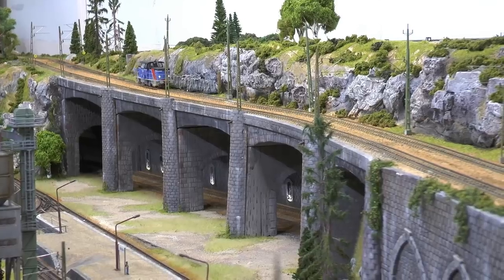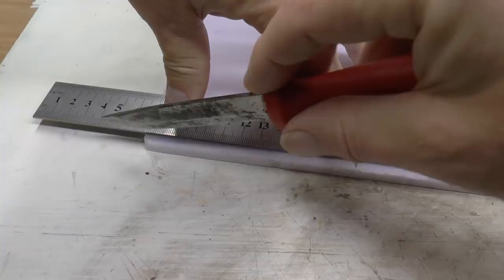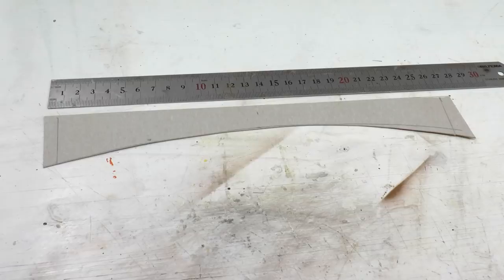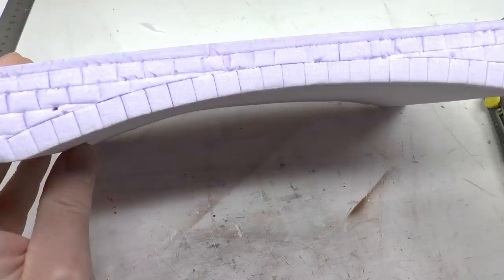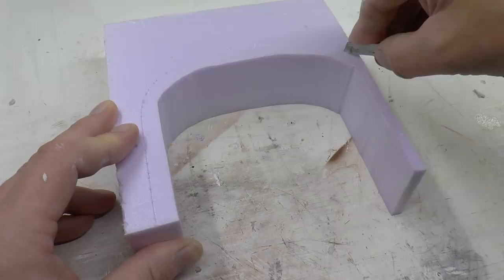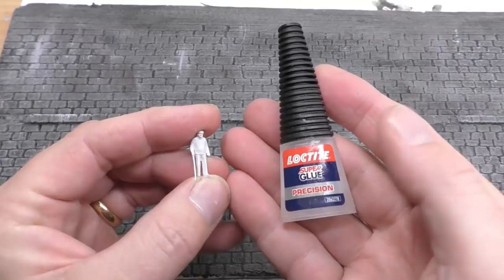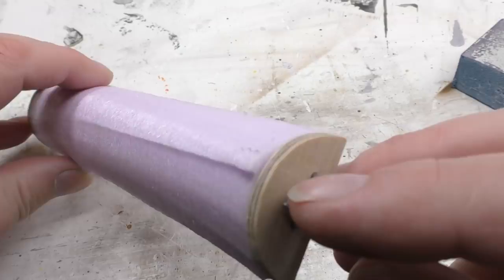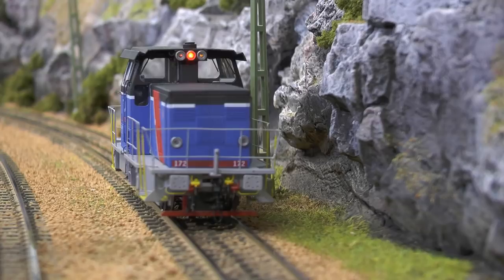Scratch build realistic stone arch bridge - Detailed step-by-step instruction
In this video we will be modelling a stone arch bridge. The bridge is made from Styrofoam, which is low cost and easy to work with. This bridge, or viaduct is designed used a modular approach, almost like LEGO, which makes it possible to fit onto any model railroad, warhammer gaming board or combine with LEGO or make a fantasy diorama.

oder..

Vielen Dank!

/ Marklinofsweden

examples on other channels working with bridges are Luke Towan, Terraintutor and woodland scenics.